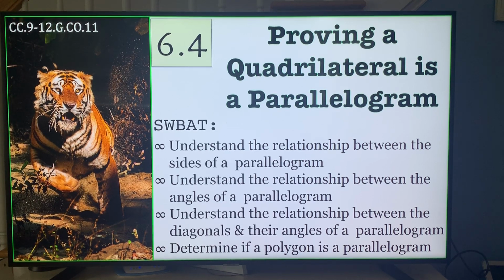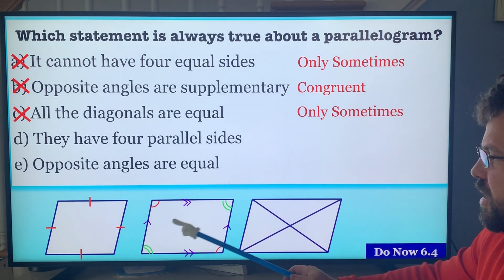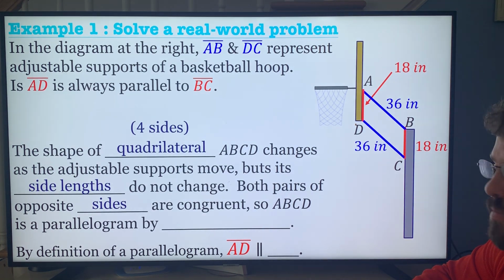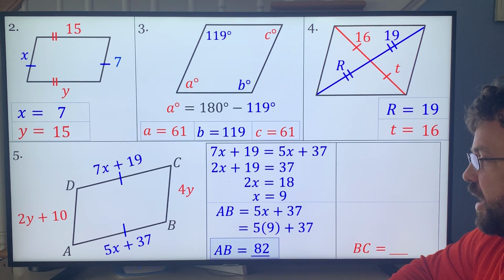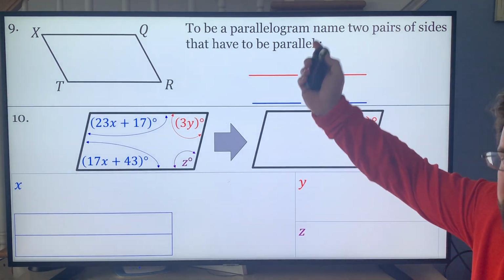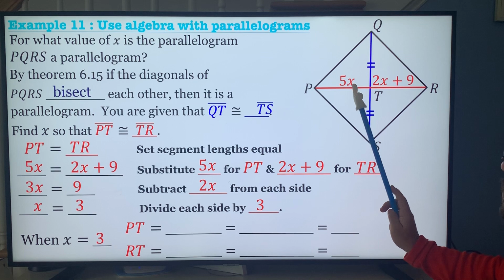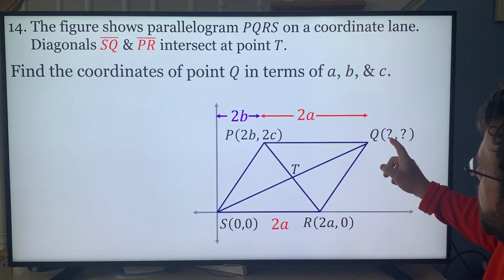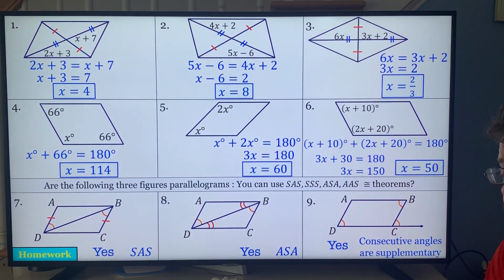6.4 : Proving a Quadrilateral is a Parallelogram